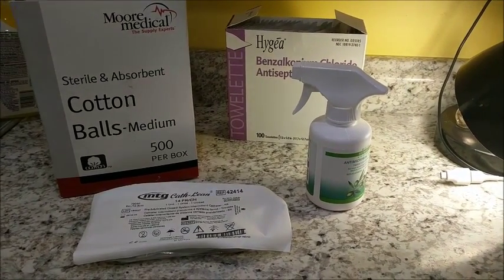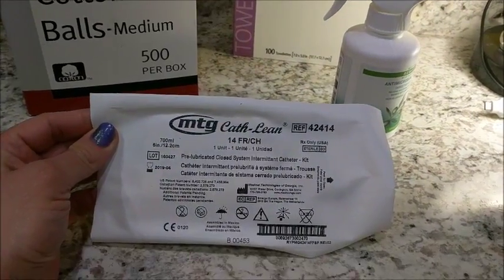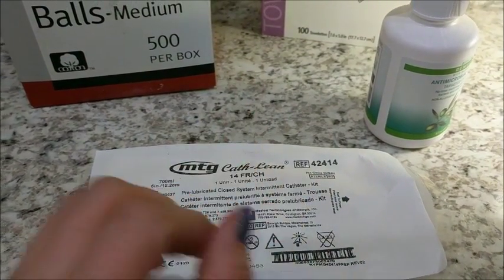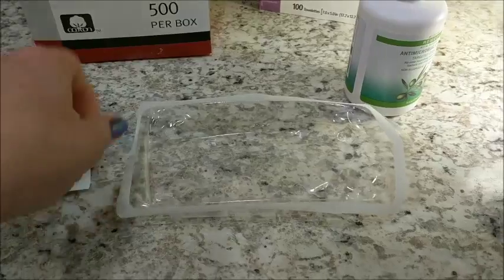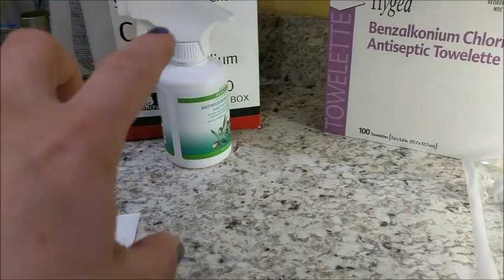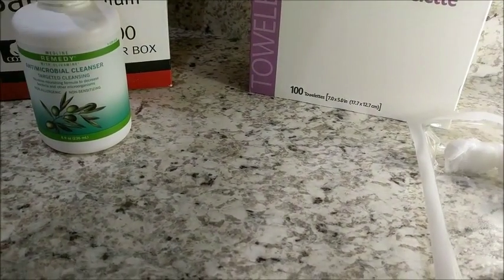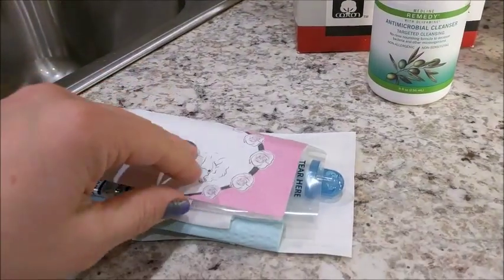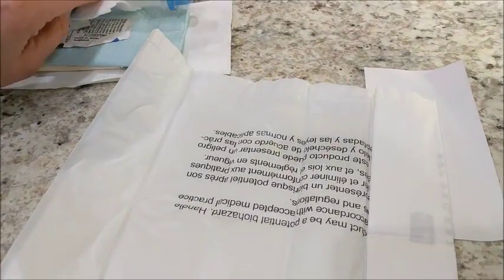Medical Supply Cath-Lean 14fr closed catheter system set up and review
**  In this video we go over what is included, useful (or not) and how to set up for a clean straight cath.  I hope this answers some questions, or helps you decide on what catheter system is right for you.